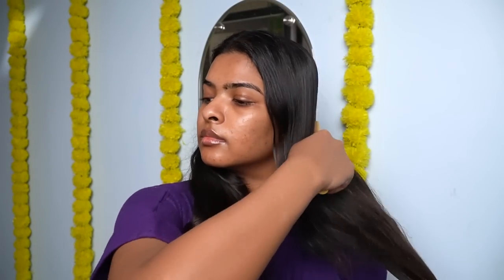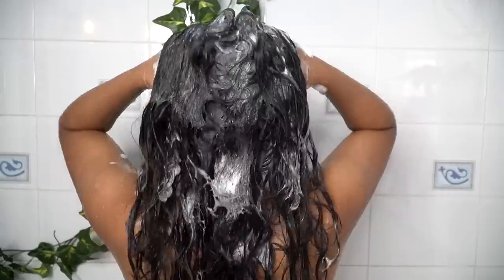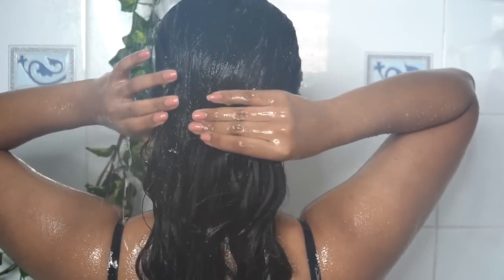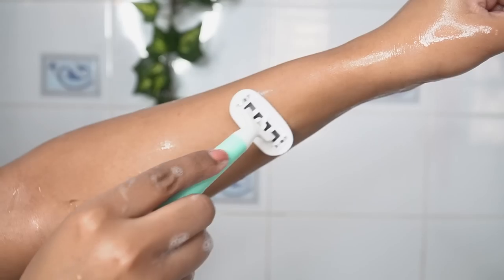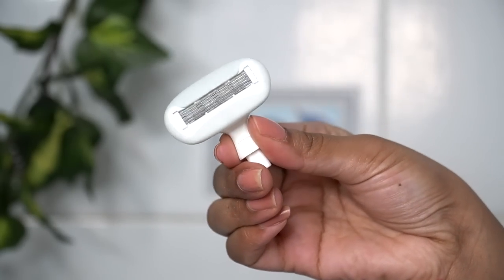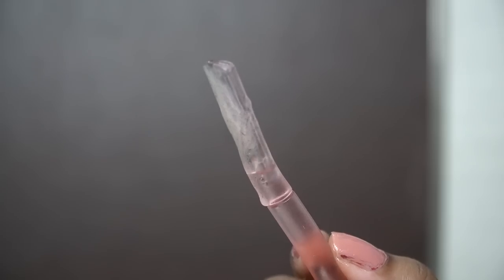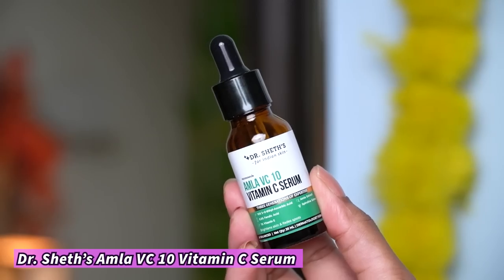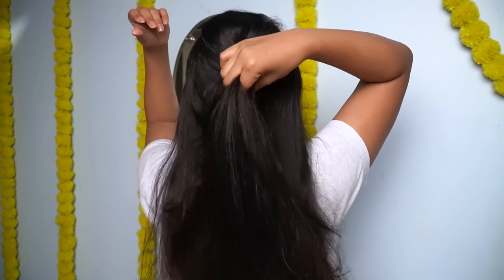*Relaxing* PAMPER ROUTINE under ₹699 | Underarm shaving, Frizzy Hair, GLOWING skincare & more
Affordable Do it yourself Pamper Routine | Under arms Shaving routine | Hair Care for extremely Dull Hair | Pamper Routine Under ₹699 | Shalini Mandal

Products Mentioned :
Shaving is an effortless and pain-free hair removal method and Carmesi’s razors are of such good quality and beginner friendly I just love them! Let me know what do y'all think about it.
Here’s everything you need to know about shaving!

Carmesi Body Razor Swing
Carmesi Facial Razor

*a part of today's video is in collaboration with Carmesi

Love Beauty Planet , Virgin Coconut Oil, Aloe Vera & Ylang Ylang Hair & Scalp Oil -INR 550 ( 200ml )

Nykaa Naturals Charcoal & Bamboo Deep Detox , INR 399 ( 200 ml )

Trichup Keratin Hair Mask - INR 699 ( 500 ml )

Buds & Berries Moisturising Macadamia and Vanilla Body  - INR 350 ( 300 ml )

Nivea Body Lotion, Aloe Protection SPF 15 - INR 275 (200 ml )
Plum BodyLovin' Vanilla Vibes Body Mist- INR 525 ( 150 ml )

Dr. Sheth's Neem & Salicylic Acid Face Wash - INR 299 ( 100 gm)

Dr. Sheth’s Amla VC 10 Vitamin C Serum- INR 599 ( 20 ml)

Aqualogica Glow+ Dewy Sunscreen SPF 50 PA+++ INR 399 ( 50 gm)

Kama Ayurveda Pure Rose Water - INR 425 ( 50 ml )

NIVEA Lip Balm, Fruity Watermelon Shine- INR 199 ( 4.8 gm )

Livon Hair Serum for Women - INR 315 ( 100 ml )

Follow me 👈👈
Editing / Camera